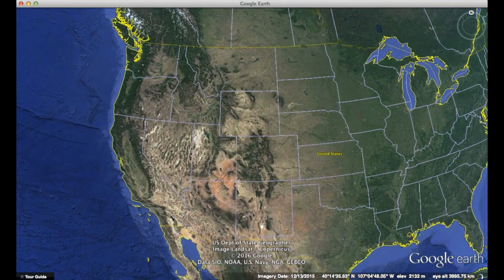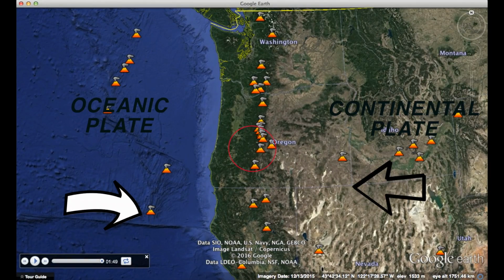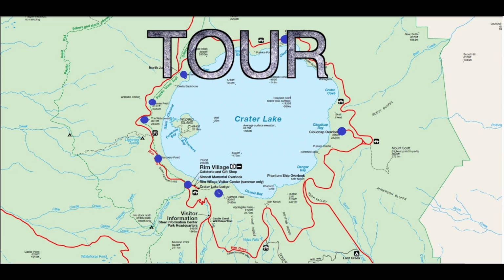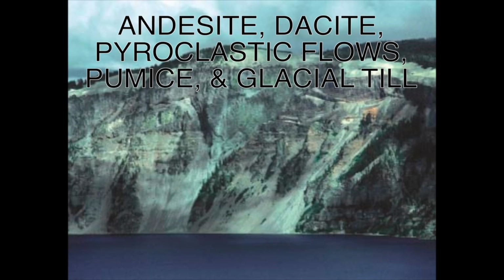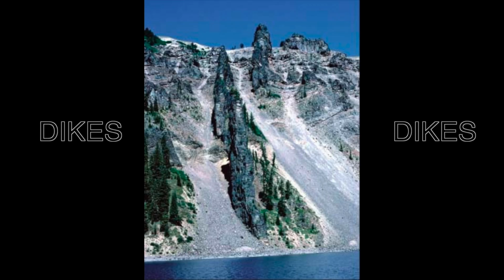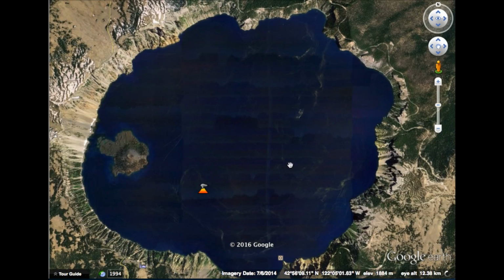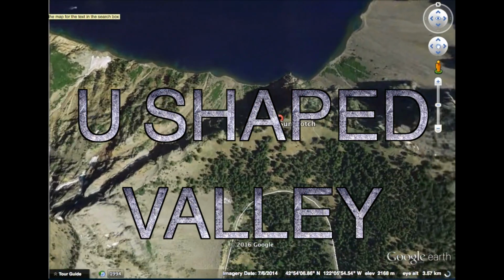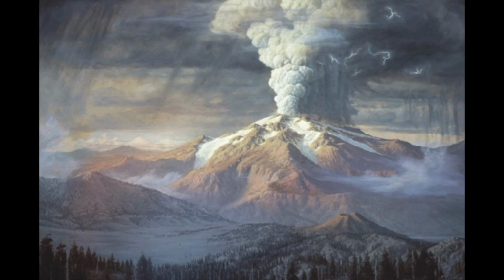National Park Project *Crater Lake*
This is my admission for my National spark Project for Geology 106. *some of the footage and pictures in this video are not mine*